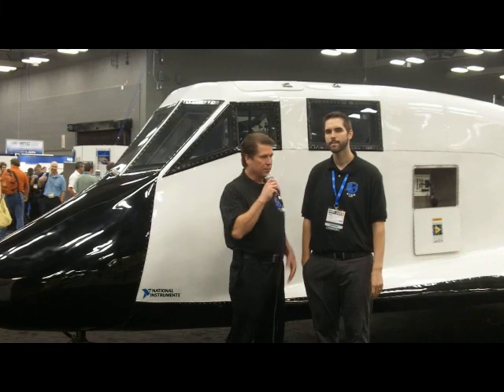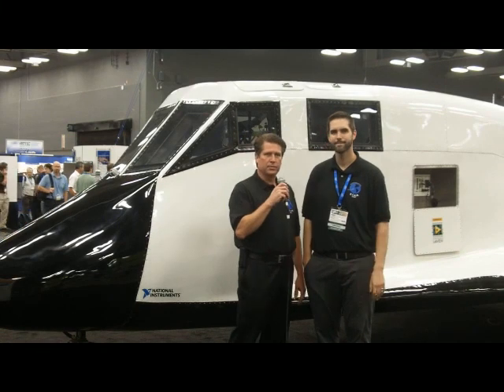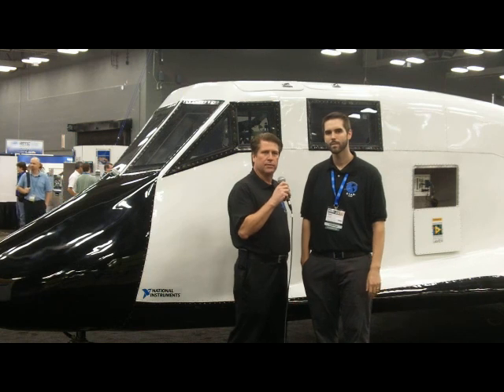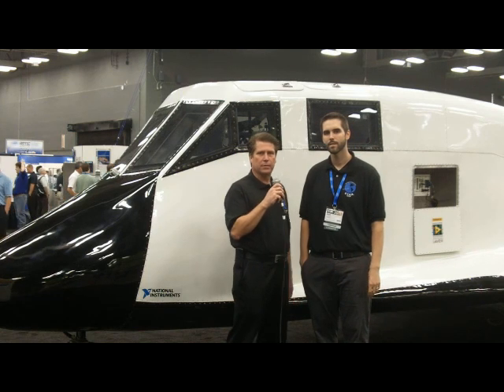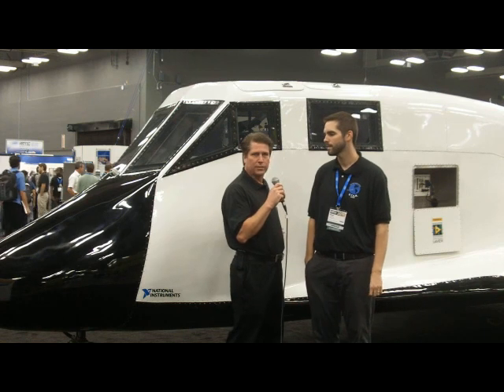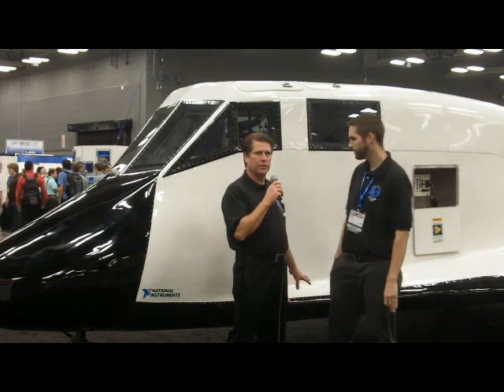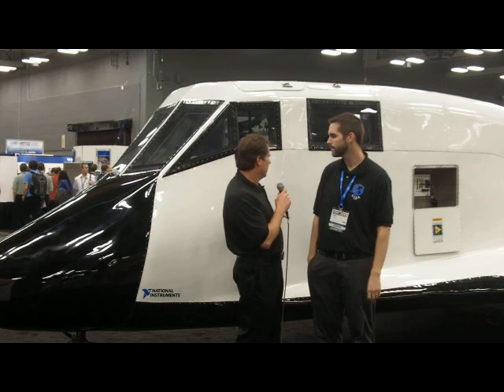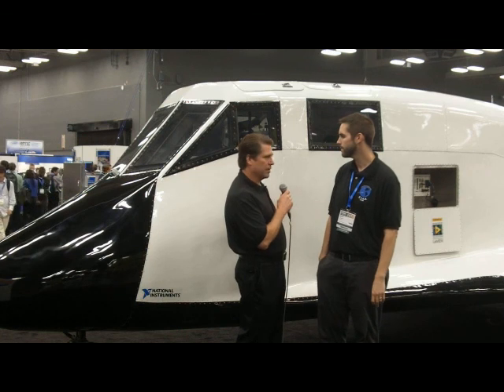Going to the Stars With NI LabVIEW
See how Hermes Space is using LabVIEW and PXI in the first commercial space shuttle.